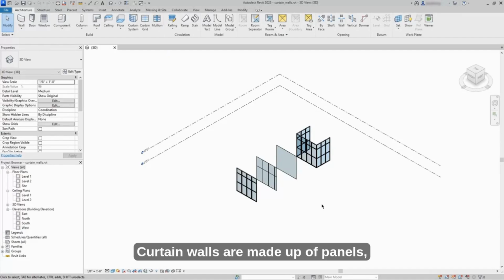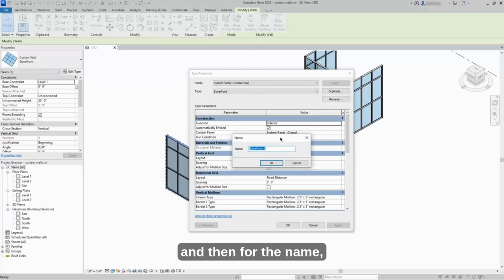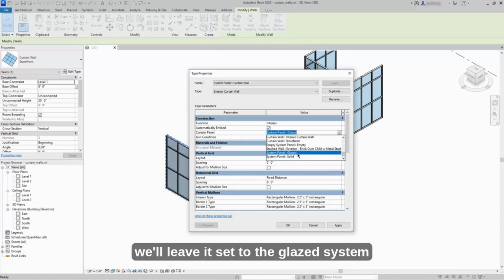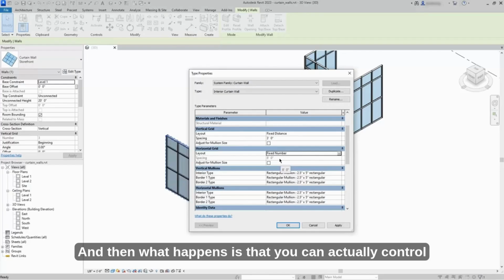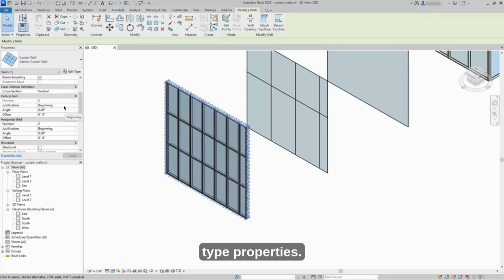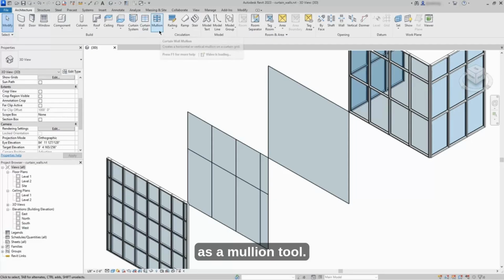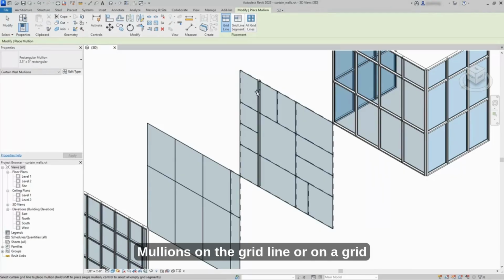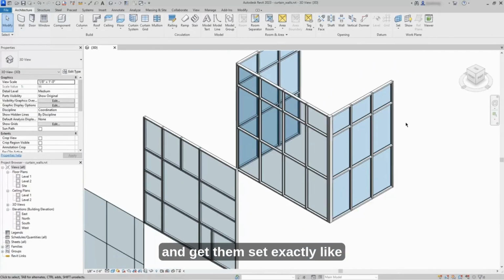Revit Tutorial - Create and modify curtain walls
In this Revit tutorial, you will learn step-by-step how to create and edit Curtain Wall types. Curtain walls are a powerful tool in Revit, made up of panels, grids, and mullions, and in this lesson we’ll cover everything from creating a new type to customizing grids, mullions, and corner mullions.

🔹 First, you’ll see how curtain walls are structured with different components: panels, vertical/horizontal grids, and mullions.
🔹 Next, we’ll learn how to duplicate an existing Curtain Wall type (like Storefront), rename it (e.g., Interior Curtain Wall), and adjust its type parameters.
🔹 You’ll understand how to assign curtain panels, choose system panels or wall types, and define grid layouts using fixed distance, fixed number, or spacing rules.
🔹 Then we’ll explore mullions: setting vertical/horizontal mullions, border mullions, and interior mullions, and how to control them with families.
🔹 You’ll also discover how to add Curtain Grids and Mullions manually using the Architecture tab, with placement options for segments, all segments, or picked exceptions.
🔹 Finally, we’ll look at Corner Mullions—unpinned mullions, changing their type, and adjusting them for precise design control.

By the end of this lesson, you will have a full understanding of how to create, duplicate, and edit Curtain Wall types in Revit, giving you the flexibility to model realistic façades and interior partitions for your projects.

This tutorial is part of our complete Revit learning series, perfect for architects, engineers, and BIM professionals.

⏱ Watch Sections (Timestamps):
0:00 – Introduction to Curtain Walls
Curtain walls are made up of panels, grids, and mullions.
Three examples: panels only, panels with grids, panels with grids and mullions.

0:29 – Type Properties Overview
Select a curtain wall and click Edit Type to see type properties.
Define panels, grids, and mullions in type parameters.

1:03 – Creating a New Curtain Wall Type
Duplicate an existing type and name it (e.g., Interior Curtain Wall).
Click OK to create the new type.

1:26 – Setting Type Parameters
Function: Interior or Exterior.
Automatically embed: embeds curtain wall into walls.
Curtain panel: choose system panels, empty, or other wall types.

2:29 – Controlling Grid Layout
Vertical grids: fixed distance (e.g., 3 ft).
Horizontal grids: fixed number, adjustable in instance properties.

3:54 – Setting Mullions
Specify vertical and horizontal mullions: interior, border, or none.

4:22 – Instance Properties Adjustment
Vertical grid justification: beginning, center, or end.
Horizontal grid number and justification.
Add angles or offsets as needed.

5:50 – Manual Grid Placement
Use the Curtain Grid Tool.
Placement options: all segments, one segment, or all except picked.
Adjust distances with temporary dimensions.

7:16 – Manual Mullion Placement
Use the Mullion Tool.
Place mullions on grid lines, segments, or all lines.

7:42 – Corner Mullions
Select pinned mullions, unpin, and replace with desired corner mullion type.